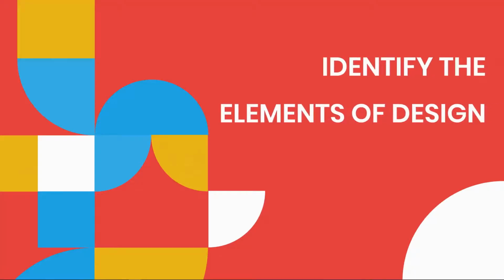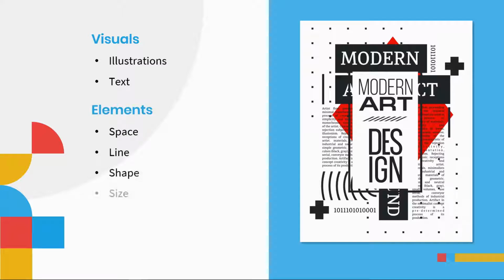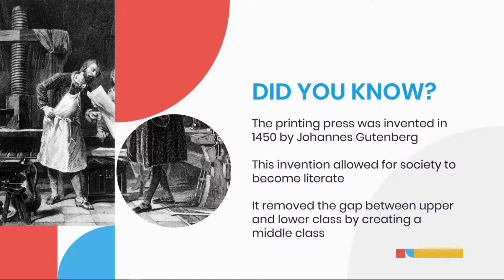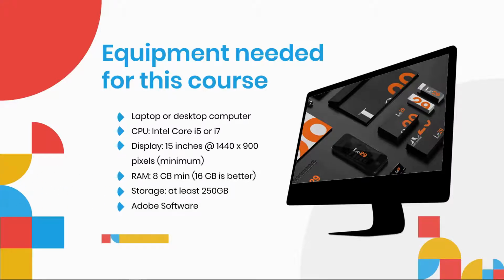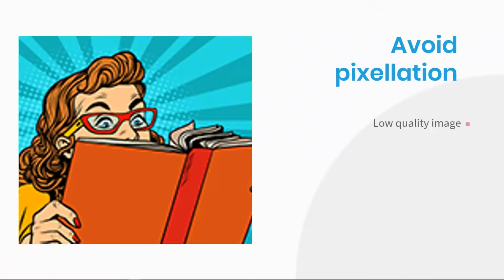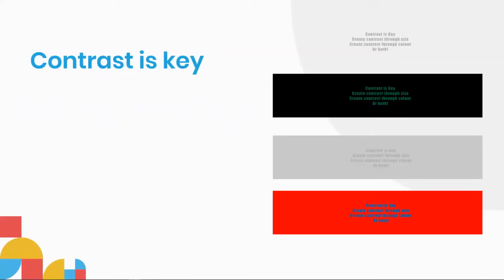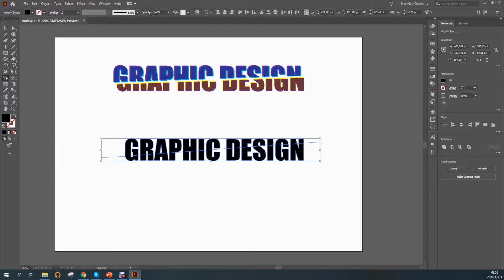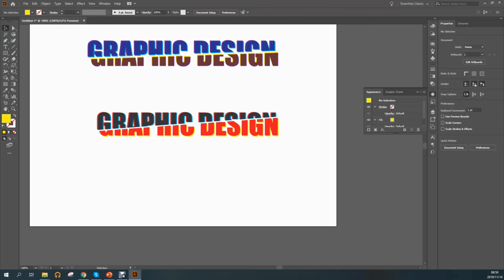Basics Of Graphic Designing| Class 01|How to learn graphic designing at home| Design Rules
Hey Everyone! Here's the very first class of Graphic Design Theory. In this class I tried to explain What is Graphic Design.
    In this video i will tell you what is  graphic designing. I will also explain design rules. I also explain basics of graphic designing.
this course is for beginners. This Course is for those who wants to learn graphic designing at home. you can also do graphic designing freelancing after completing this course. I have explain this basics of graphic designing in this video. These tutorials are for beginners who wants to become professional in graphic designing. in this video i will tell you how to become a graphic designer.
Graphic Design is consists of two words and my main focus in this class is Design. So there is a misconception that design means some sort of decoration. But in reality a design is a Solution. Or we can say designing is the process of problem solving.
training for anyone who wants to learn Graphic Designing for FREE in a professional way.
• Line
• Shape
• Form
• Texture
• Balance
• The rule of thirds